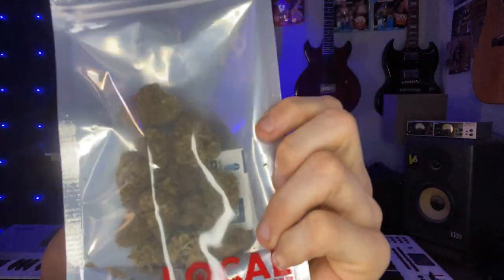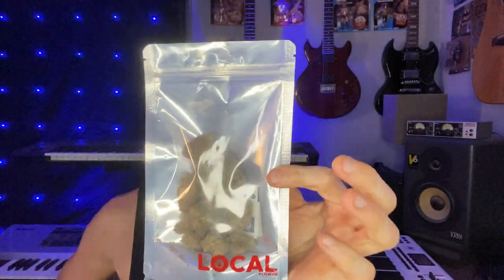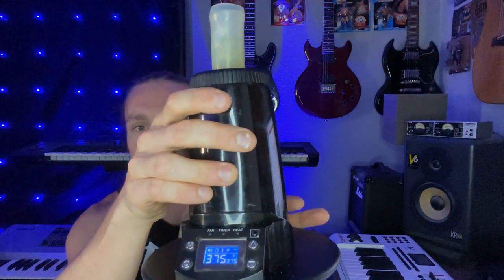Candyland Strain Review - The Local Joint - Cannapedia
In today's video I review the strain Candyland by The Local Joint. Candyland is a sativa that is a cross between Grandaddy Purple (GPD) and Bay Platinum Cookies.

Penny Pincher Test: PASS - 14.1 grams (Stated Weight - 14.0 grams)

Look: 1.5
Smell: 1.0
Taste: 1.5
Potency: 1.5

Cannapedia Rating: 5.5/10